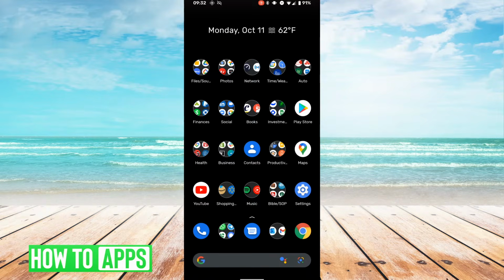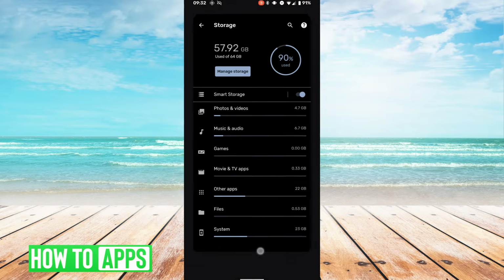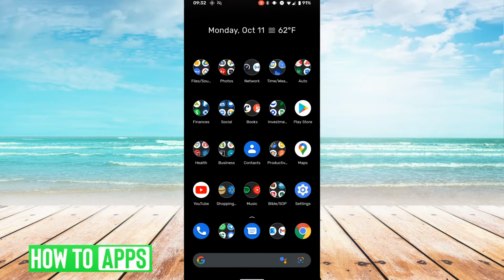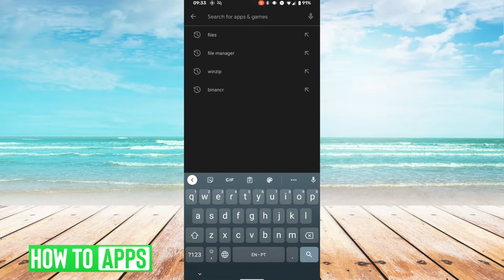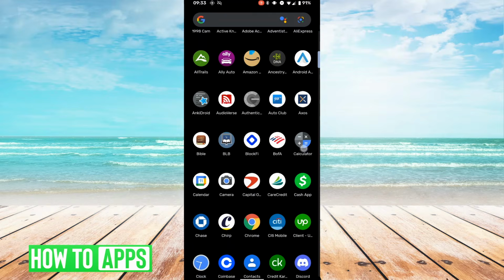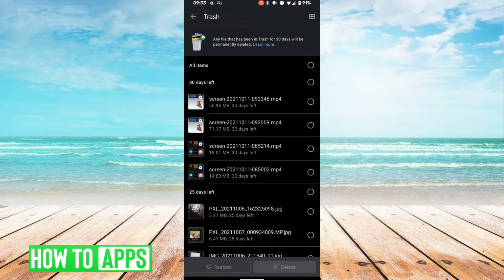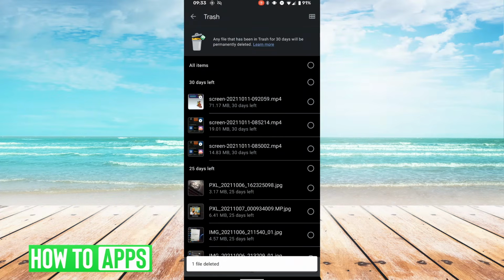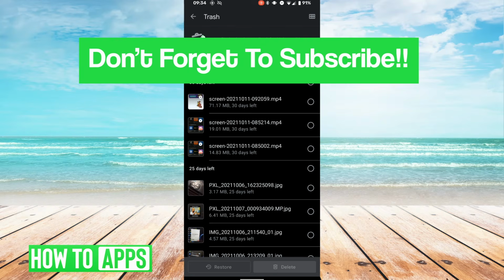How To Empty Trash On Android Phone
Let's show you how to quickly empty the trash on your Android phone!

In this video, I walk you through the steps to empty or remove the files in your trash folder on your Android phone. You can remove files manually through the Storage menu under Settings but for faster removal, you can use the "Files by Google" app. Depending on which Android phone you have, this app might already be installed but if not, you can install it for free from the Google Play Store.